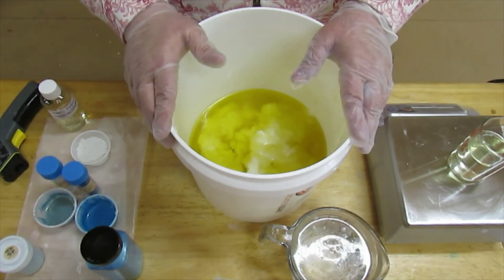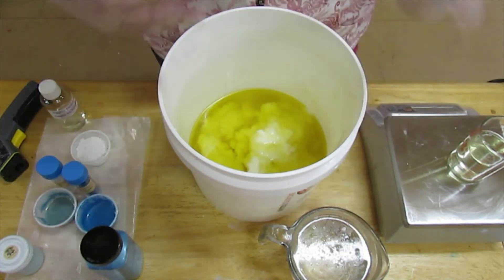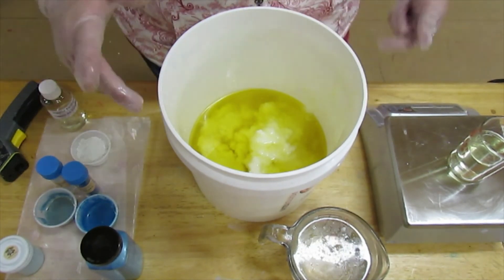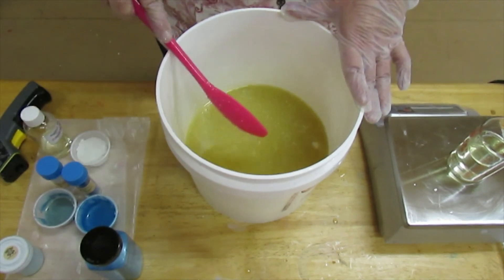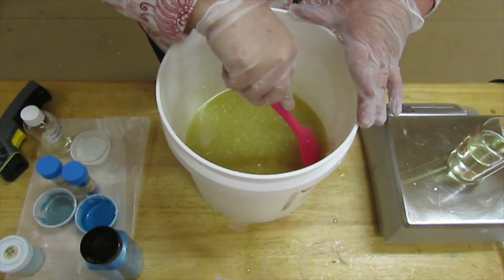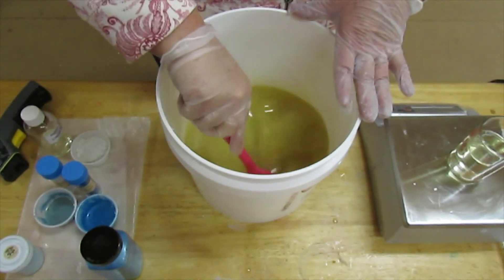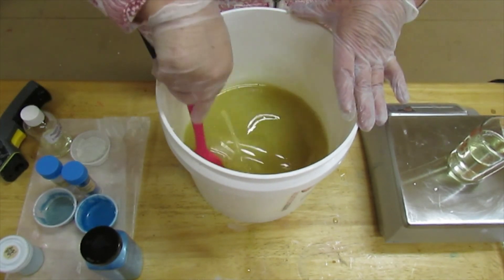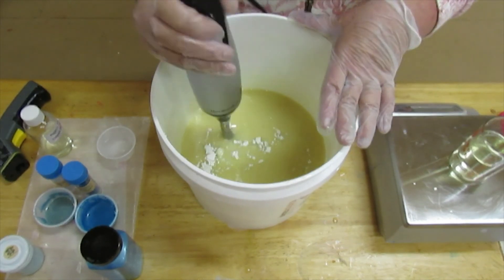Cold Process Soap Making,Frosty the Snowman Artisan Soap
Watch me make our 2nd Holiday soap of the season and our 2nd soap making video to the channel, Cold Process Soap Making Frosty the Snowman Artisan Soap